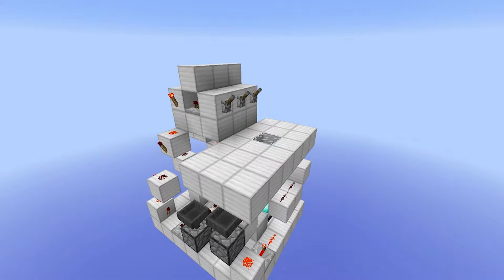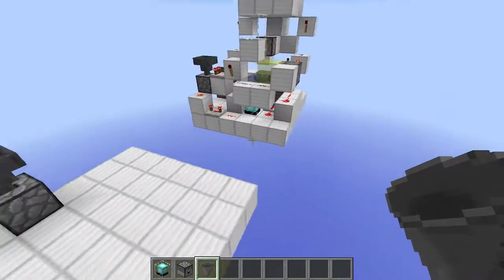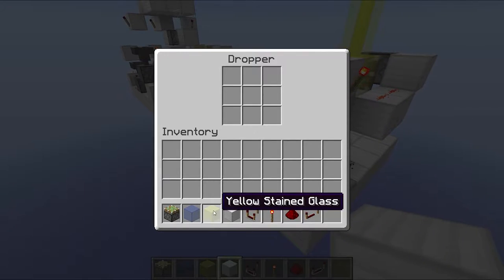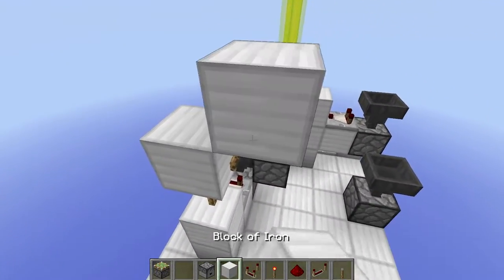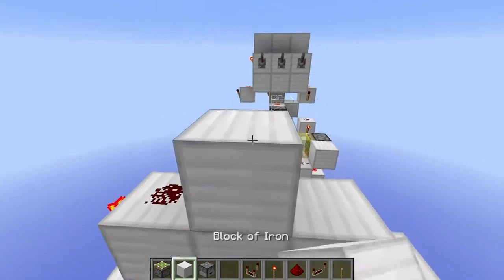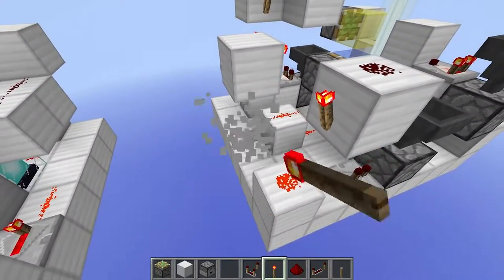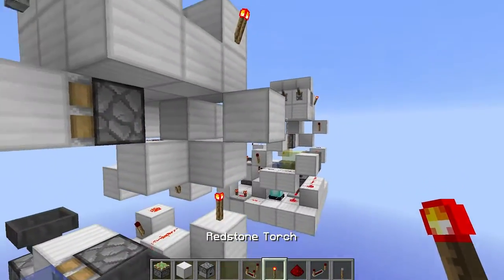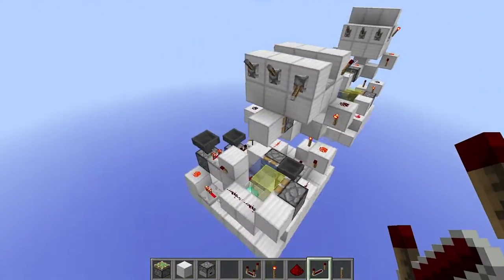Minecraft - Redstone Lighting System Tutorial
Today we have a Minecraft redstone lighting system tutorial using a beacon and stained glass with the new 1.8 features. It's a compact, resource light build. Enjoy!